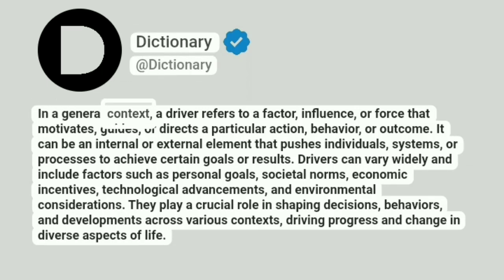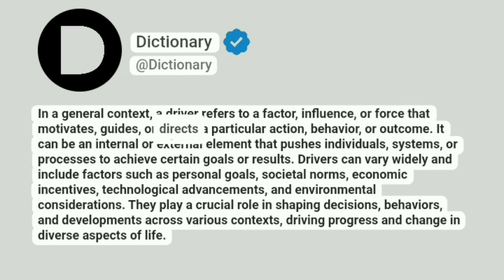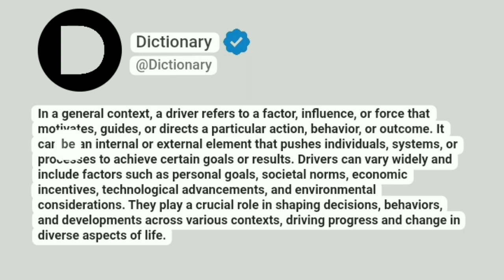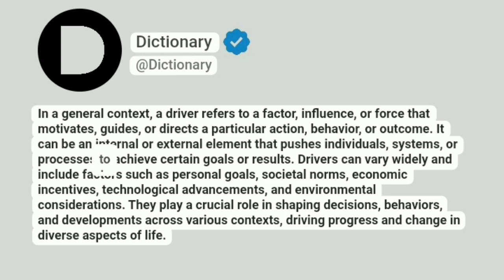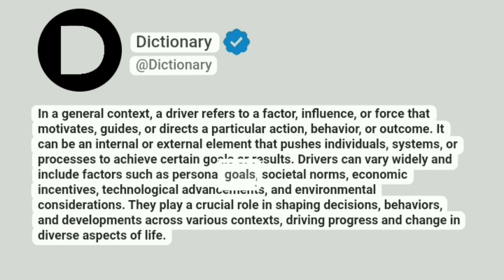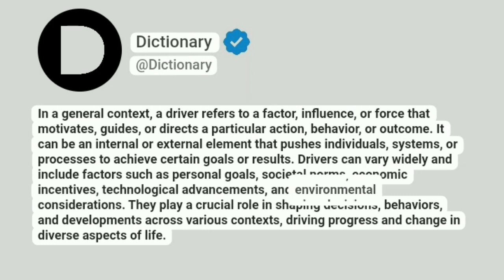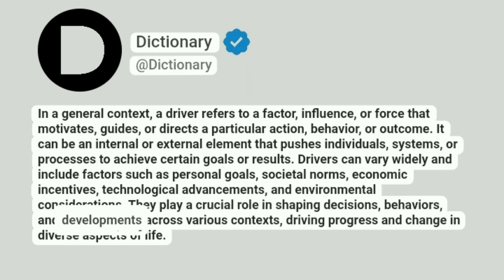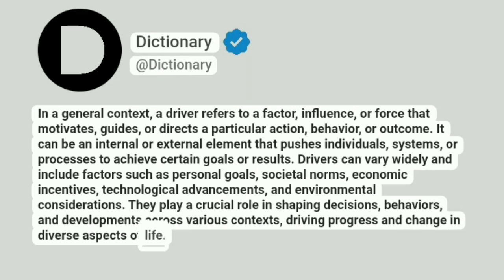Driver Meaning In English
In a general context, a driver refers to a factor, influence, or force that motivates, guides, or directs a particular action, behavior, or outcome. It can be an internal or external element that pushes individuals, systems, or processes to achieve certain goals or results. Drivers can vary widely and include factors such as personal goals, societal norms, economic incentives, technological advancements, and environmental considerations. They play a crucial role in shaping decisions, behaviors, and developments across various contexts, driving progress and change in diverse aspects of life.